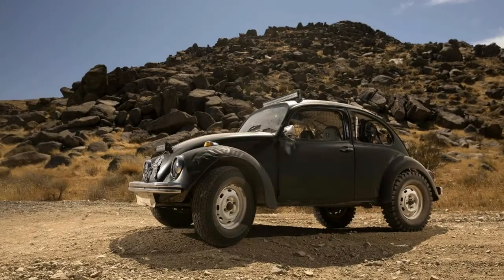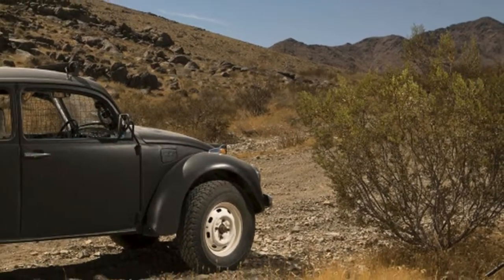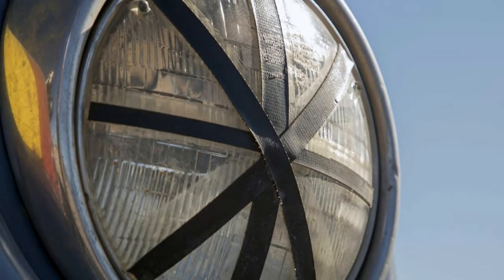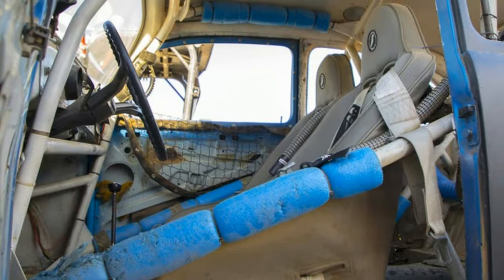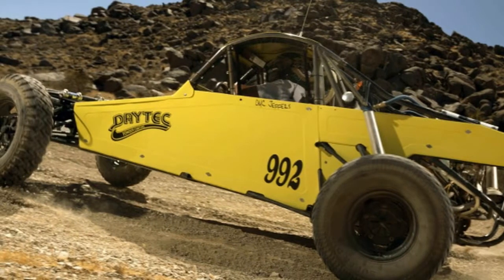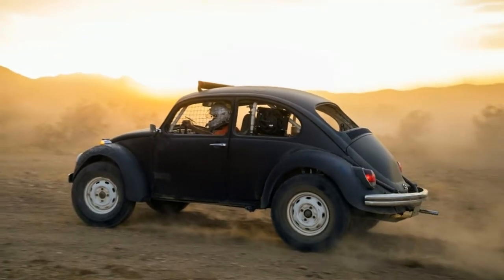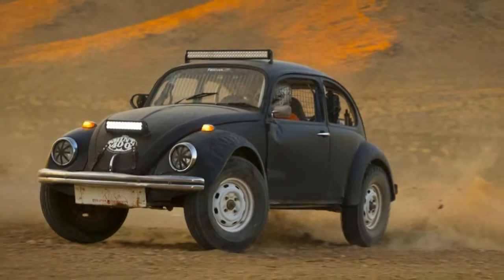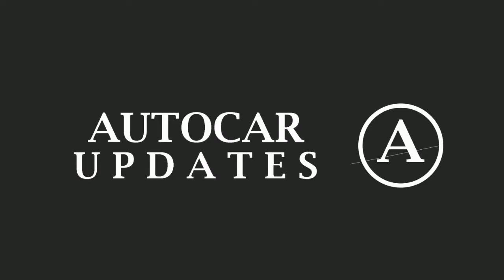Look This, 1969 Volkswagen Baja Bug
Marc Schneider's older brother Jack built it over the summer in their family's home garage in 1986. White fiberglass fenders. Exposed engine with an exhaust system loud enough to annoy the neighbors. Aftermarket wheels with big tires. It was a classic Baja Bug. I seem to remember the cab being black and the remains of an old hot rod style flame paint job on the doors, but 30 years later I can't be sure.